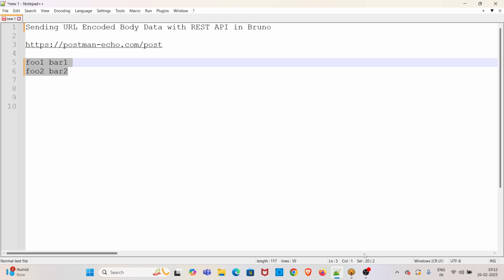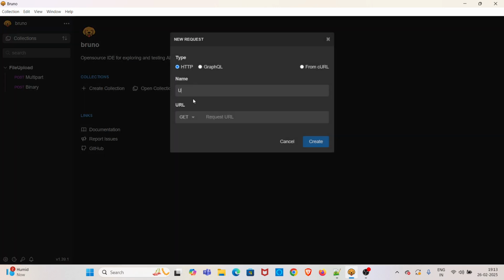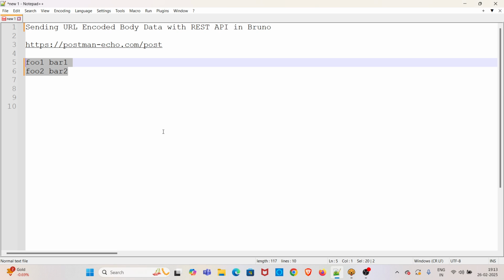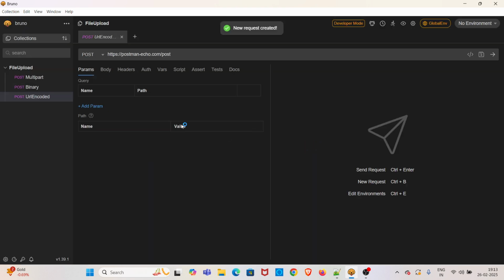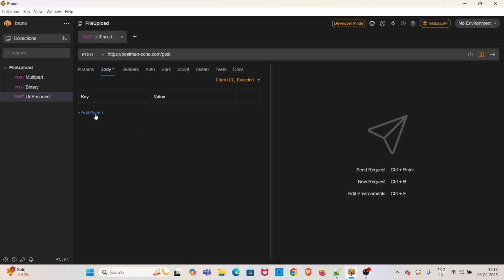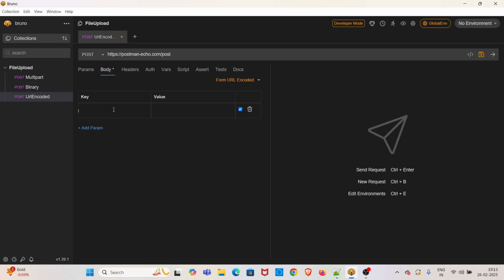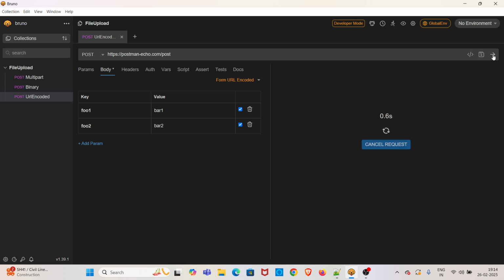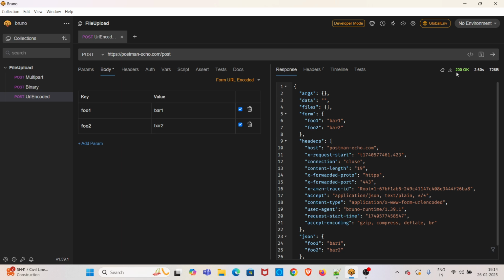#59 | Sending URL Encoded Body Data | Bruno API Client | Rest API Testing tutorials for Beginners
The video describes about Sending URL Encoded Body Data with REST API in Bruno.

foo1 bar1
foo2 bar2

Video chapters:
0:00 Introduction
0:18 Demo - Sending URL Encoded Body Data with REST API in Bruno